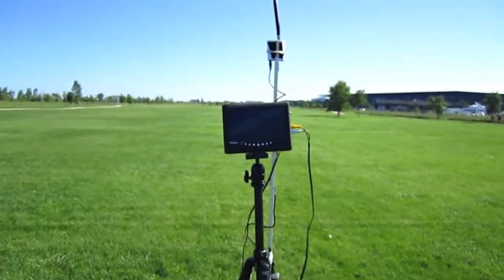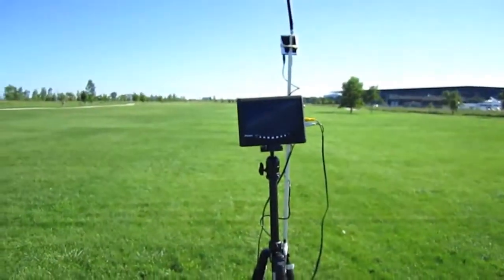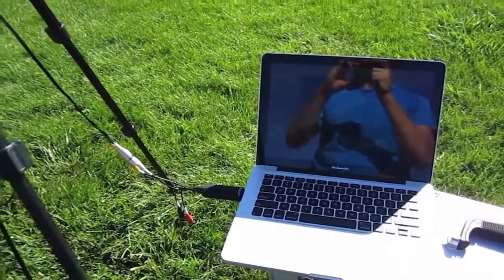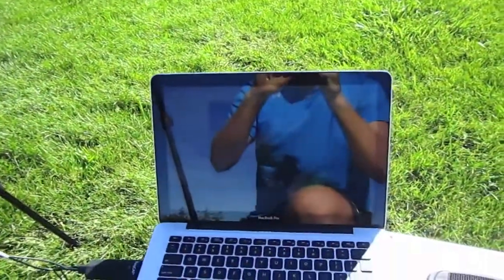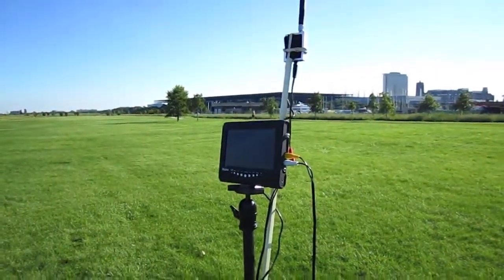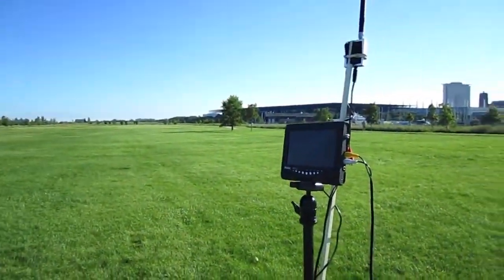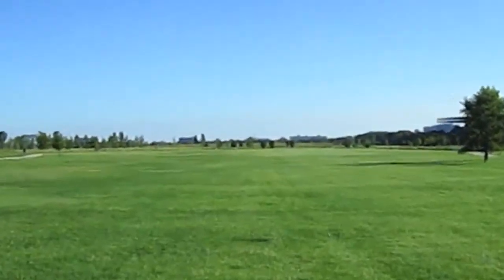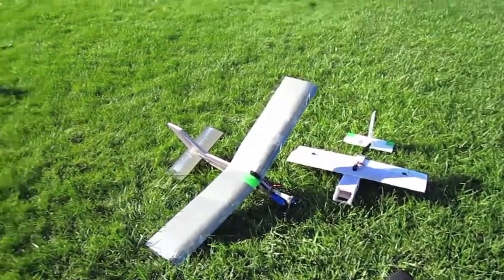First FPV Flight!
Here are my first FPV flights! Overall I considered it a success, I am very happy with the outcome.

Video Tx/Rx: FoxTechFPV 5.8 ghz 200 mw
FPV Camera: FH18C ntsc with 2.1mm lens
Receiver Antenna: 5 dbi omni directional, linear
Transmitter Antenna: 3 dbi omni directional, linear

RC Radio: Dx7
RC Receiver: AR6210

Plane: RCTestFlight's Slow Trainer